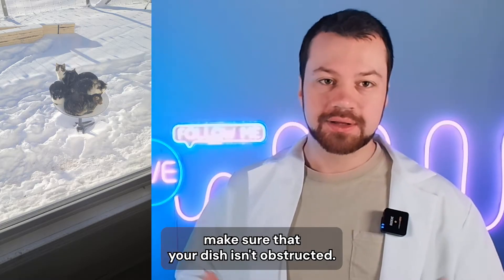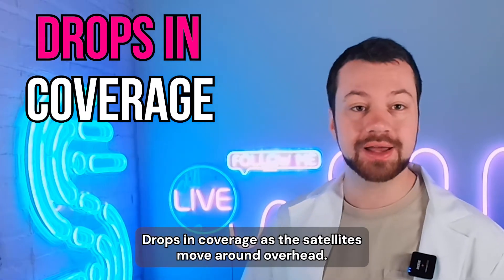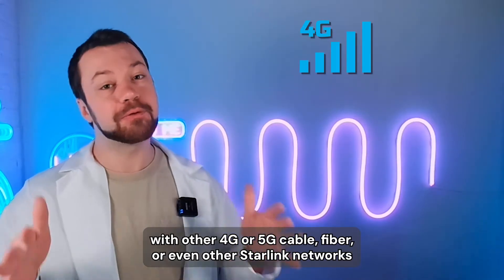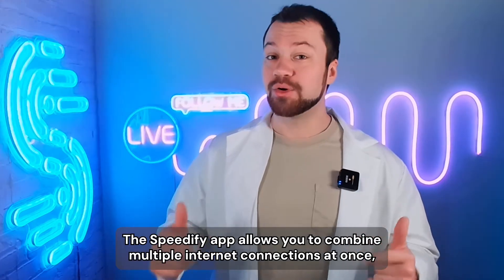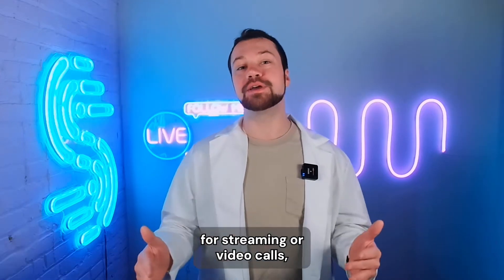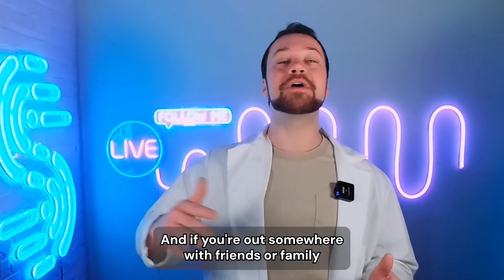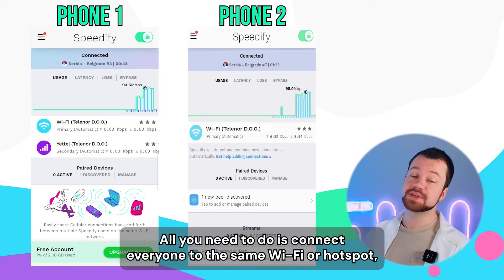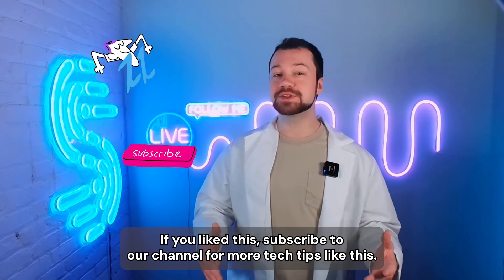Fix Slow Upload Speeds on Starlink: Join 2 Hotspots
Starlink is the best satellite Internet solution right now, BUT it's not without issues.
Slow Upload speeds on Starlink can be a nightmare when you're trying to upload your family vacation photos, livestream on your YouTube or Twitch channels, trying to do a video call for your remote work or just doing some online gaming.

Not many people know that the solution to this problem is combining 2 or more Internet connections together for better upload speeds, AND a more stable and secure Internet connection. Speedify helps you join your Starlink, 5G, 4G, old DSL line, or even another Starlink together to give you better Internet!